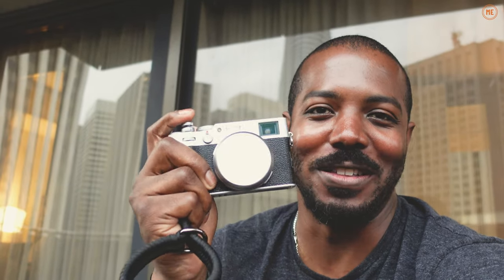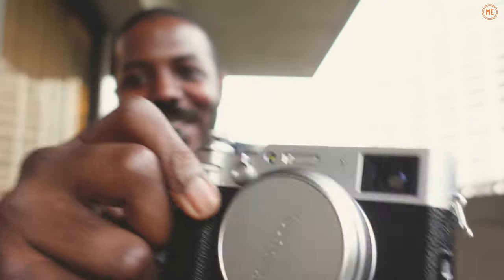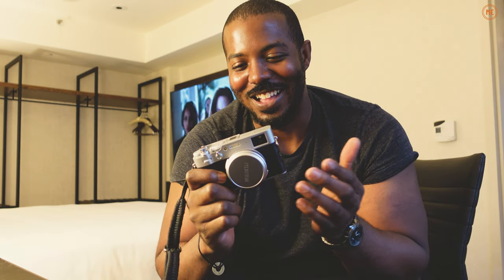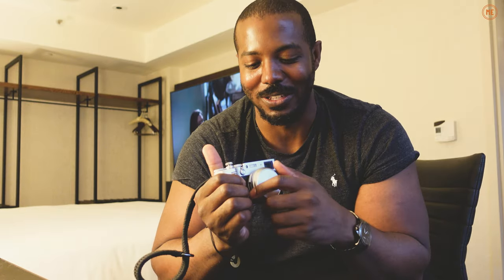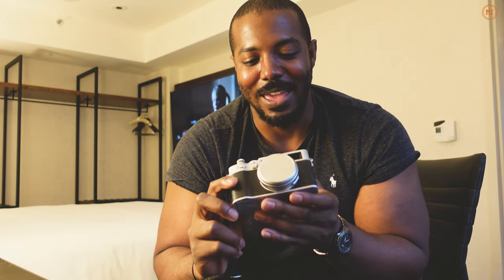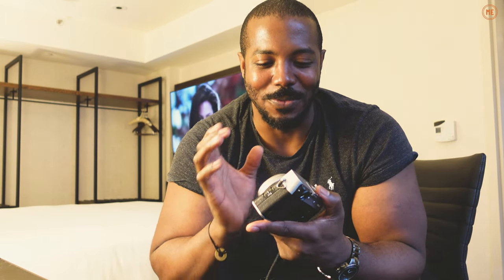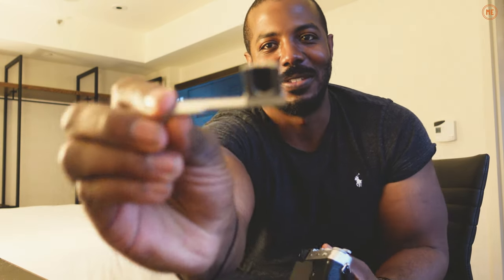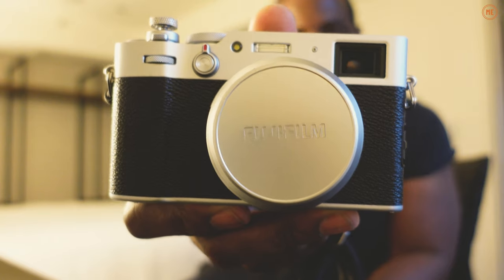Fujifilm X100V + Film Simulation Sample Images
Shooting with the Fujifilm X100V and getting some great sample images with Film Simulation. I love this camera, it may become my new favorite camera to use. All images are straight out of camera.